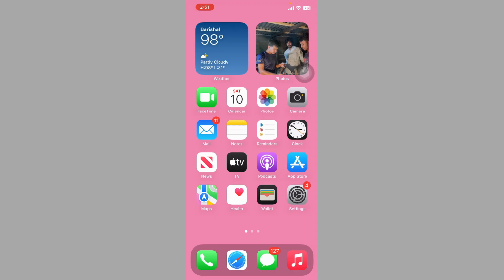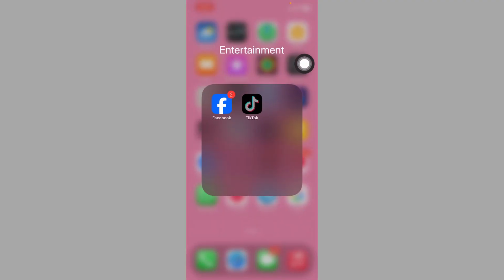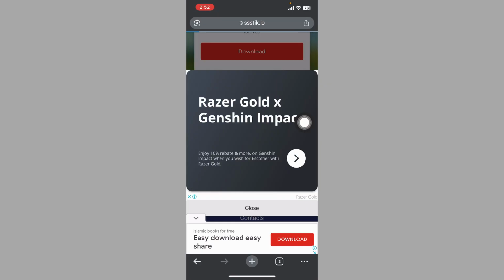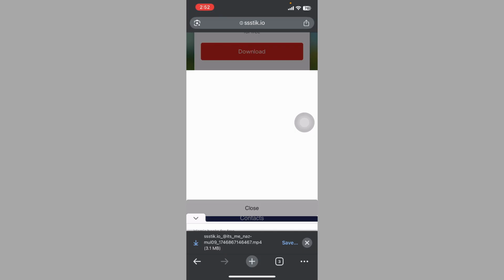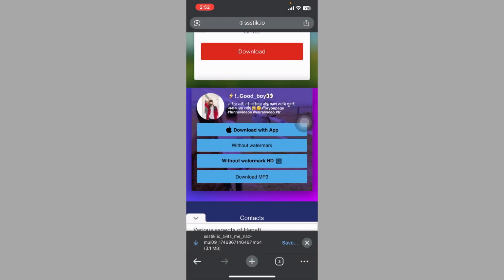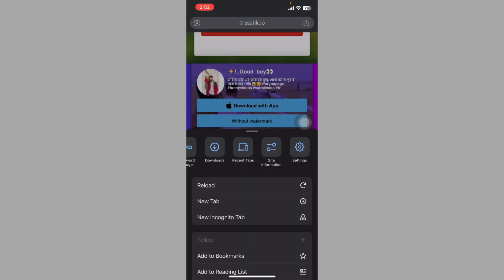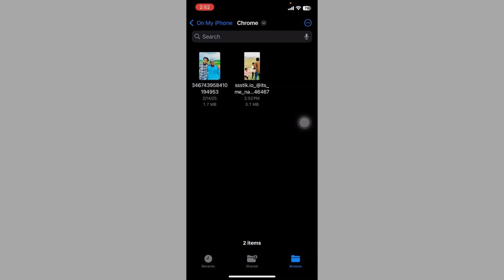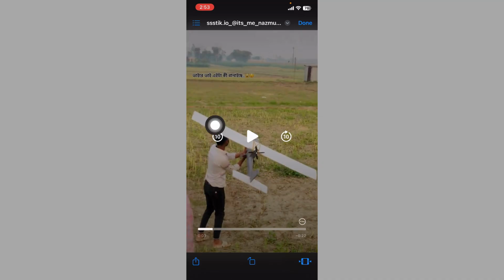How To Remove Tiktok Logo From Video - 2025 (Full Guide)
How to Remove Tiktok Logo From Video
In this video, you will learn How to Remove TikTok Logo From Video easily and quickly. We will show you step-by-step methods to get rid of the TikTok watermark using simple apps and online tools. Whether you want to save videos without the logo or share content on other platforms, this guide covers the best ways to remove TikTok watermark, TikTok logo remover apps, and tips to keep your videos clean. Follow along and make your videos look professional without any watermark!